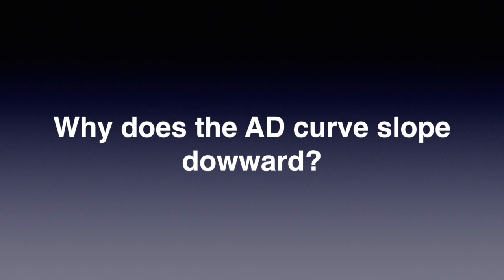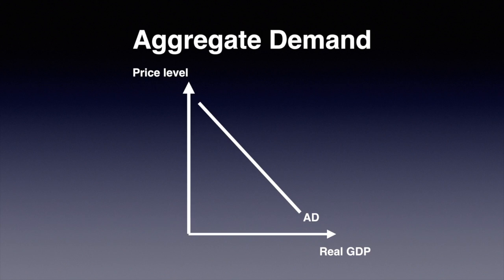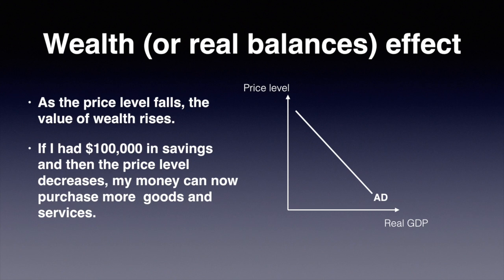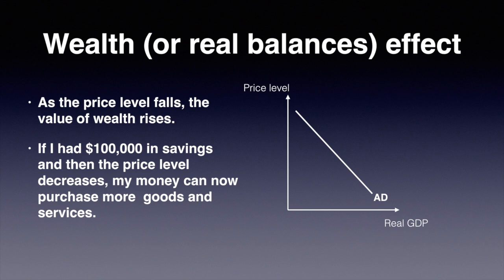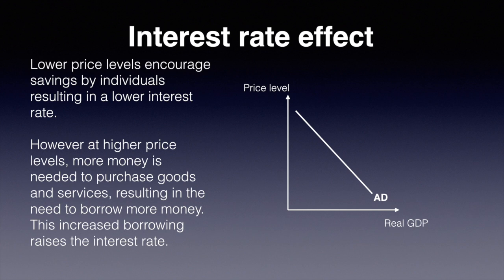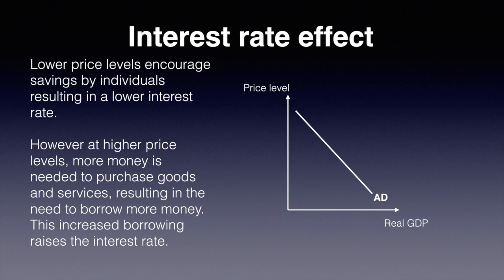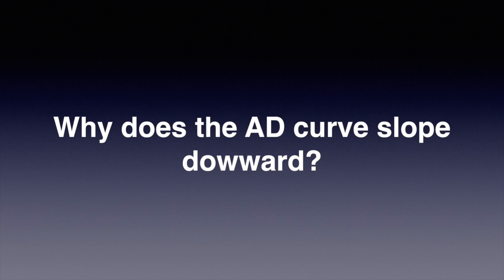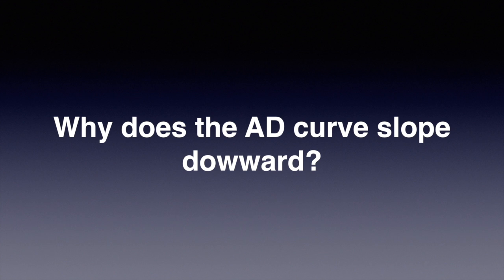Why does the aggregate demand curve slope downwards?